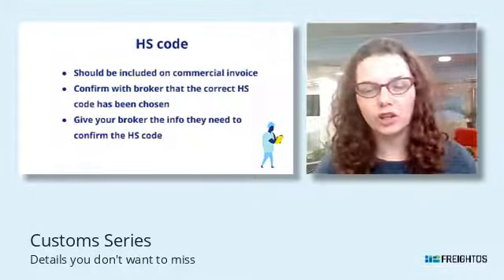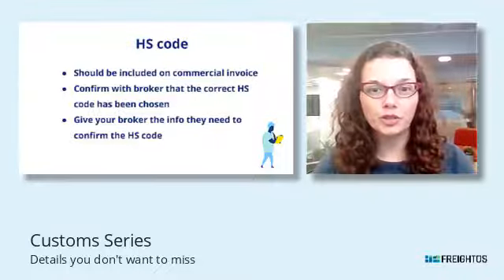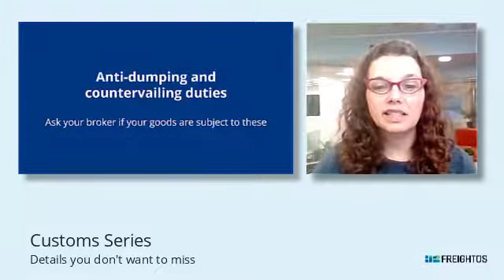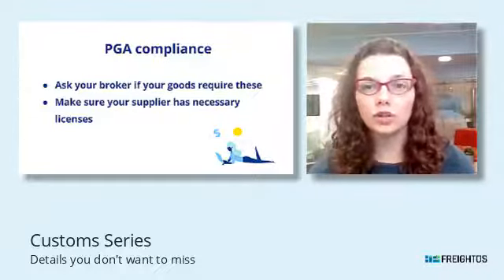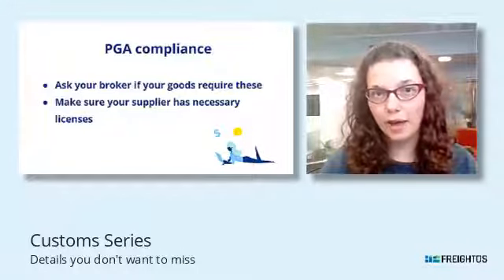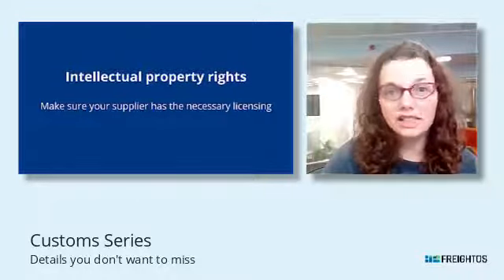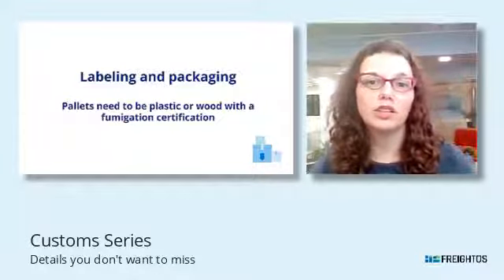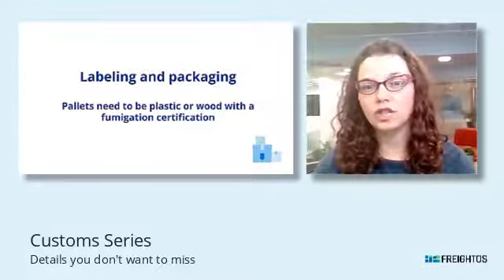US Customs: Important Details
Where do people get tripped up on their US customs filing? From HS code to palletization to compliance, here are some of the important details you’ll need to know to make sure your goods clear customs smoothly.